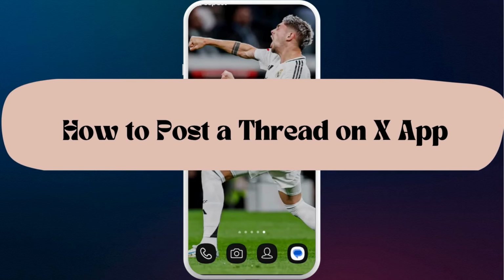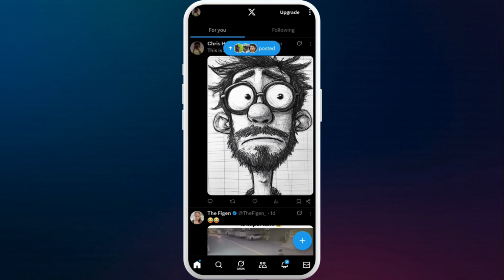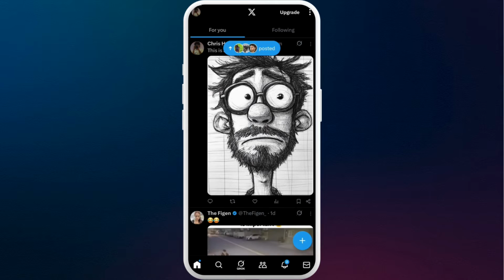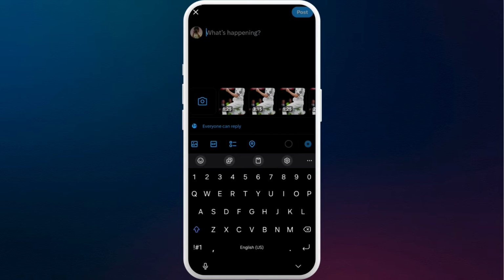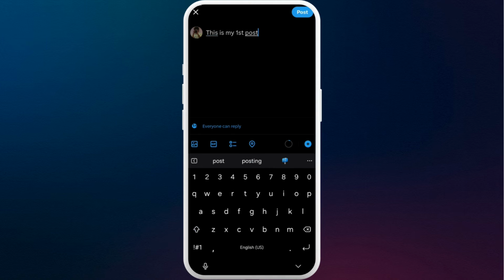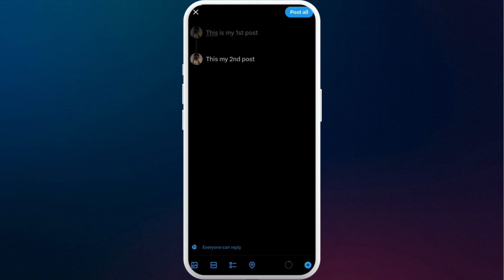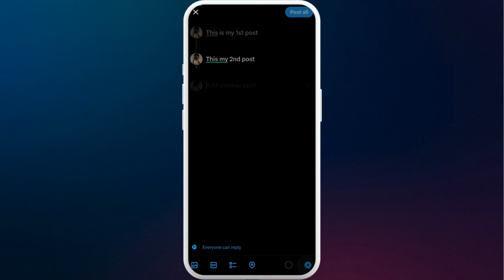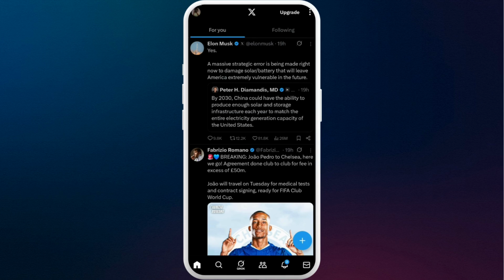How to Post Thread on X 2025?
Want to share a series of connected thoughts or updates on X (formerly Twitter)? Here’s how to post a thread on X in 2025! Open the X app or website, tap the Compose (quill) button, type your first message, then tap the + icon to add more tweets in sequence. Continue typing each follow-up, and you can attach media like photos, GIFs, or videos to individual tweets. When ready, tap Tweet all to post the entire thread at once. Your thread will display in order on your timeline, making it easy for followers to engage with your full narrative.